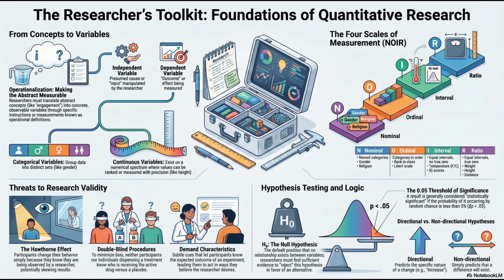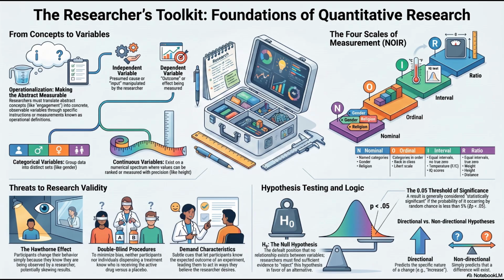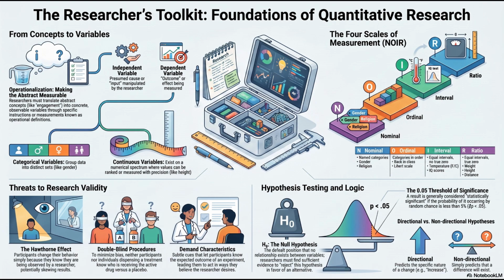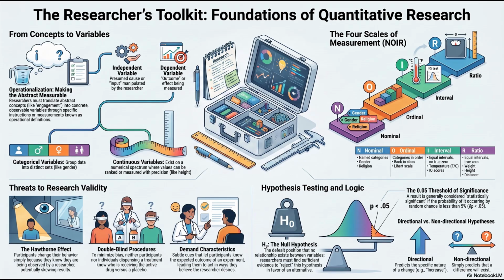Part 3: Basic Concepts in Quantitative Research — Variables, Measures & Hypotheses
In this episode, we discuss Part 3 of Understanding Research Methods
(11th Ed.) by Newhart & Patten — covering concepts and variables
in quantitative studies, experimental and confounding variables,
constructing composite measures, using performance and norm tests,
falsification and the null hypothesis, and formulating

This content was generated using AI tools. The channel creator
is not responsible for the accuracy or completeness of the
information presented. Always refer to the original textbook
for complete and authoritative content.

This podcast discusses concepts from Understanding Research Methods,
11th Edition by Michelle Newhart and Mildred L. Patten. It is not
ideas and intellectual property belong to their respective authors.